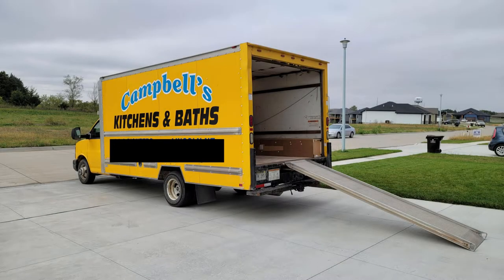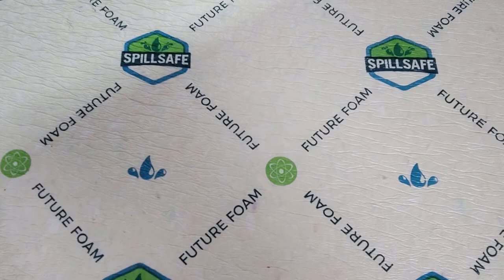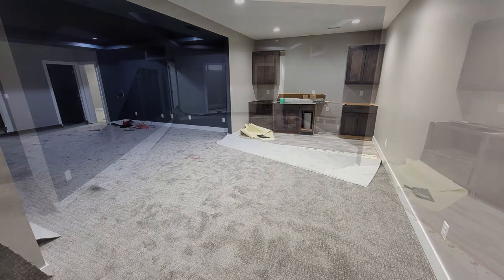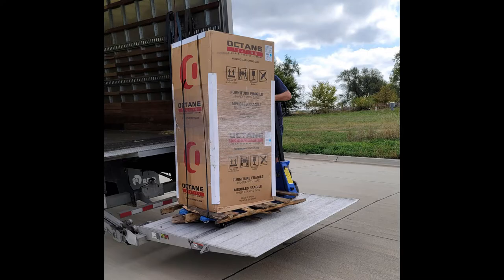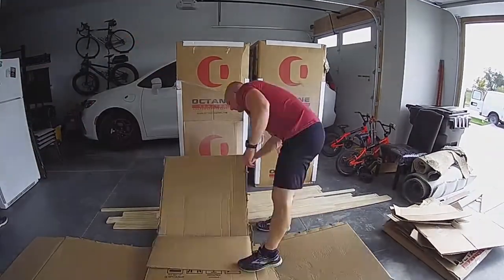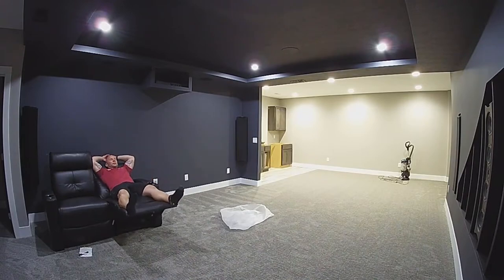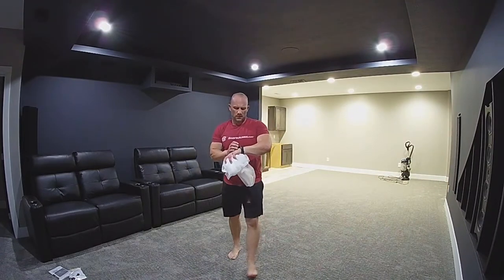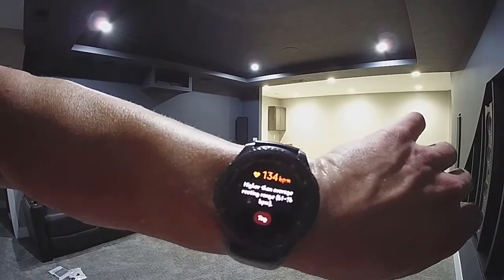Basement Home Theater - Cabinets Carpet and Theater Seats Installed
Got the basement bar cabinets installed so that the flooring could be installed.  The vinyl plank flooring was installed, then the carpet.  The carpet brand is Marquis, the style is Subtle Beauty, and the color is Slate Rock.  After the carpet was done, it was time to unbox and set up the theater seats from Octane Seating.  Links to all products used are below in the description.

~Audio~
14AWG Speaker Wire
12AWG Sub Speaker Wire

~Video & Screen~
Epson 5050ub Projector

~Rack Stuff~
1" Wire Loom Tubing

~Power / Other~
3rd Gen Amazon Echo Dot
2" Flexible Desk Grommet
10' USB Extension Cable
Bluerigger 32' USB Extension Cable
3.5mm Audio 12' Extension Cable